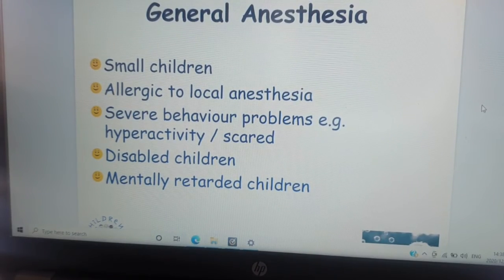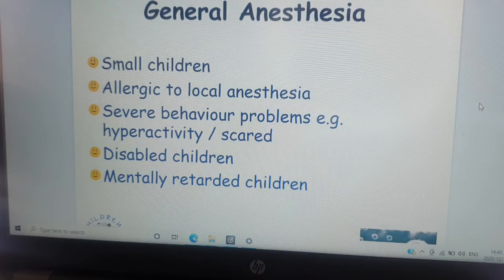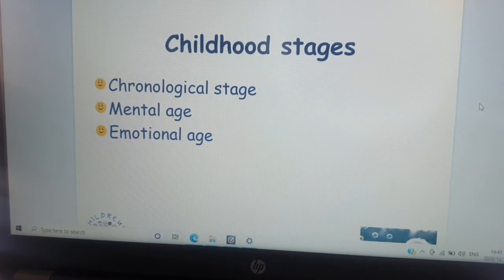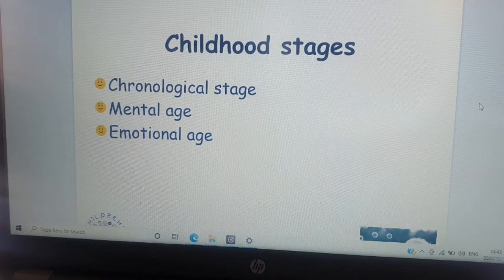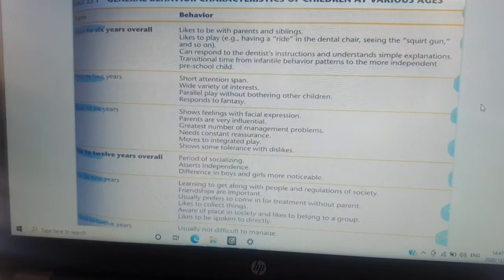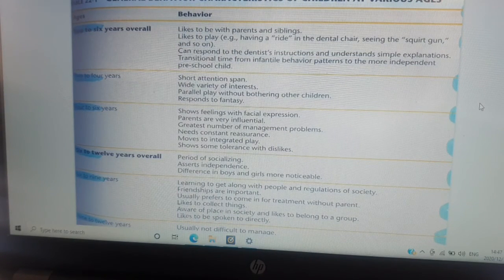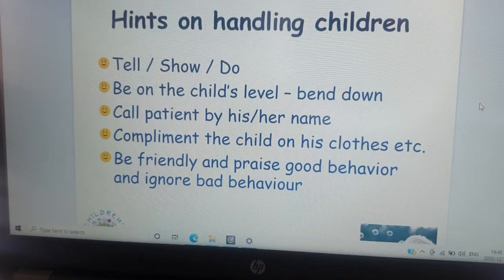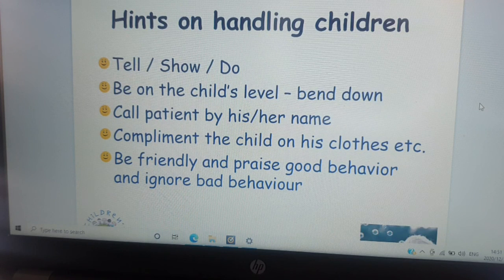Paediatric Dentristry: Part 4